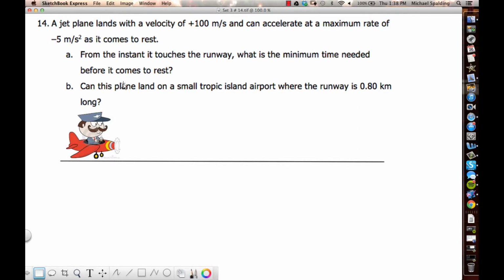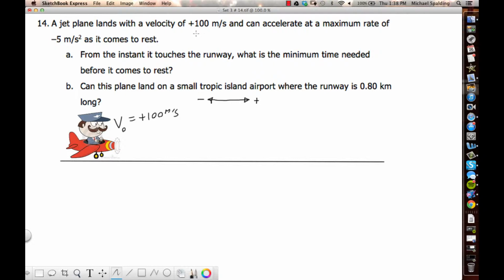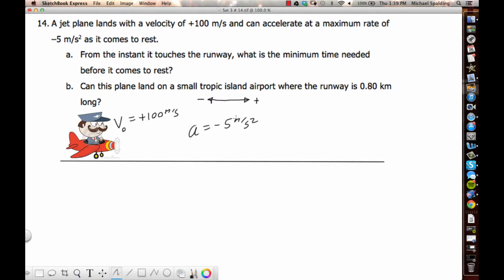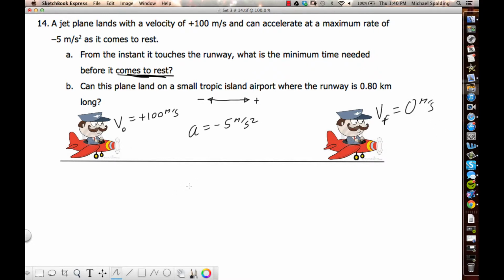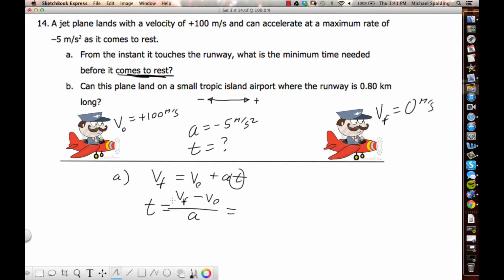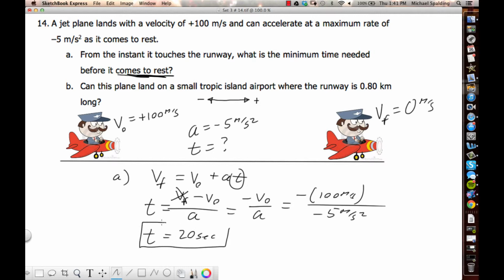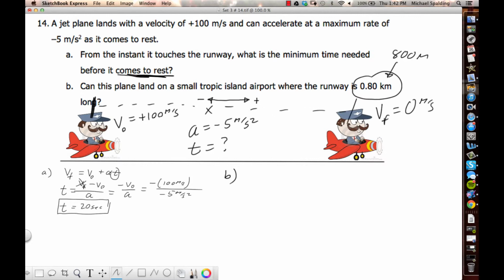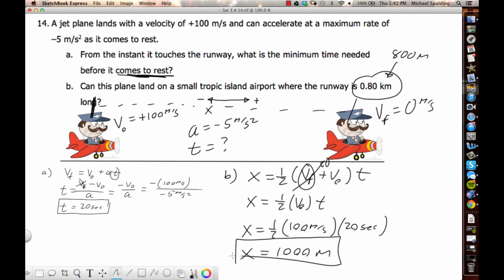Reg Set 3 # 14.mp4